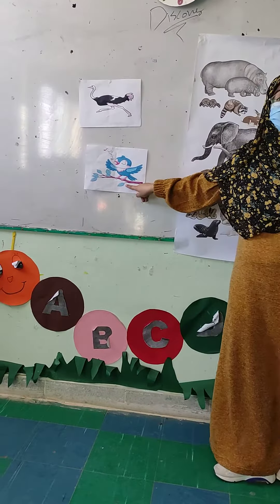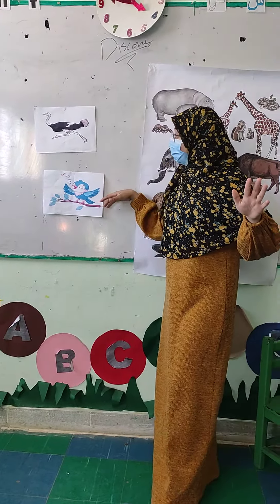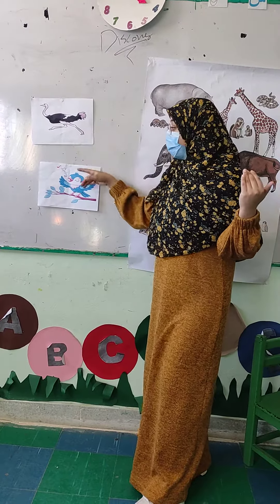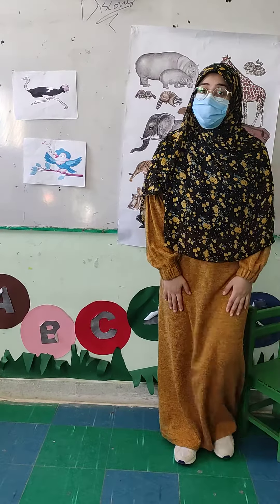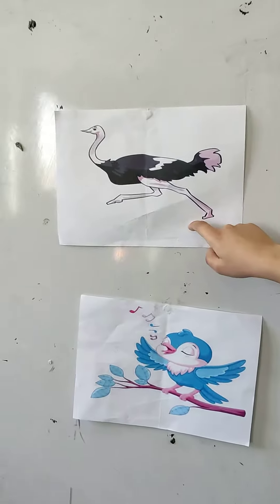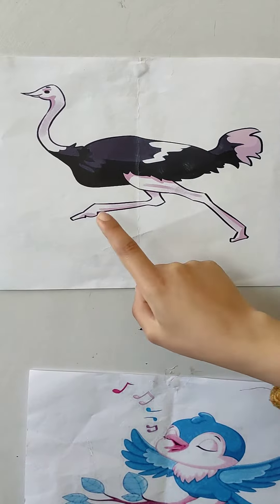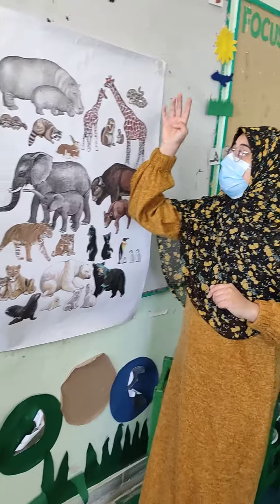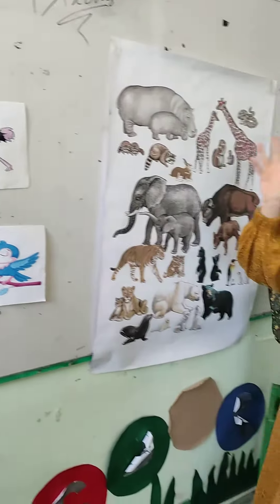animals with 4 legs& 2legs Jungle 2020/2021